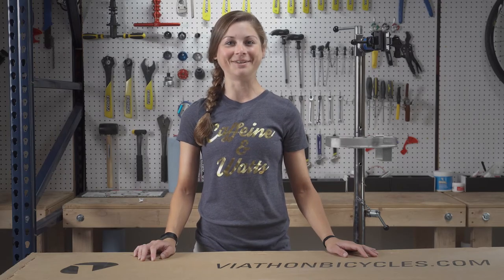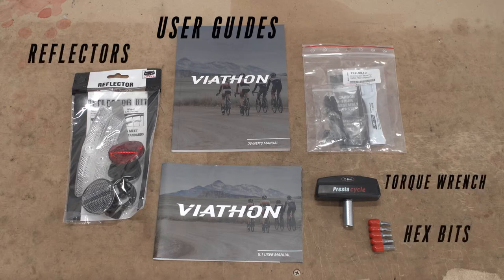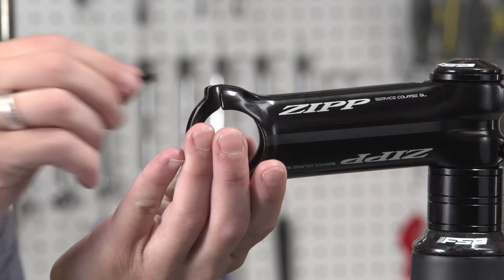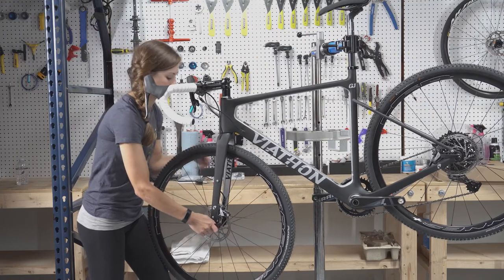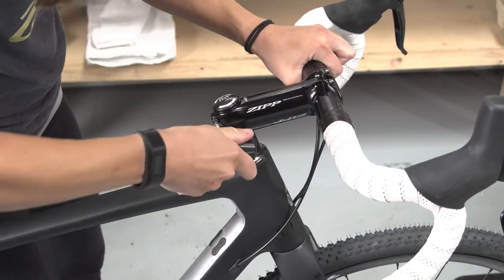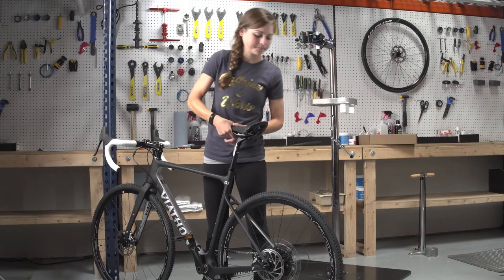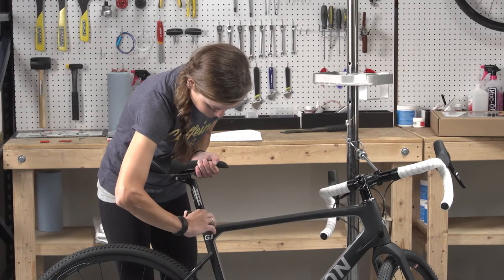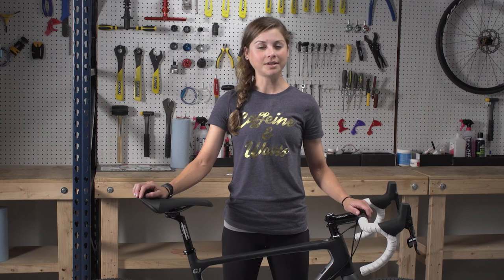Viathon - G1 Assembly Video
How to build a G.1 Gravel bike from the box, same way you'd receive it at home.